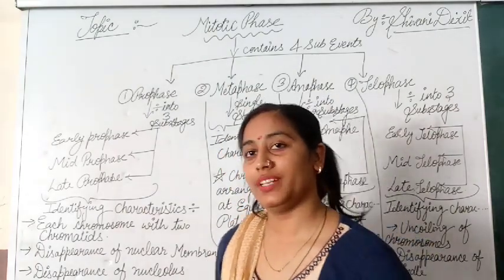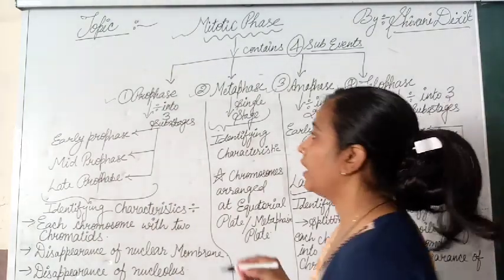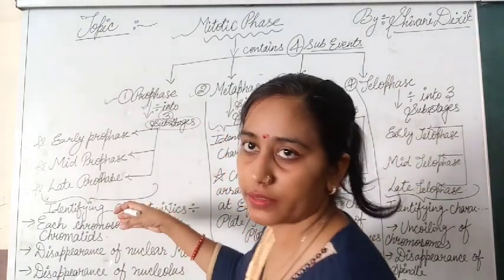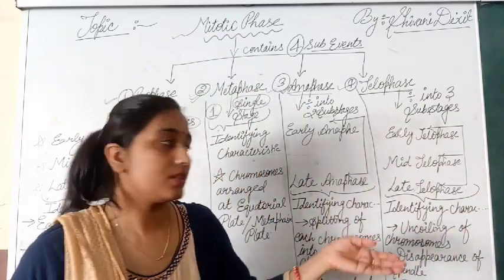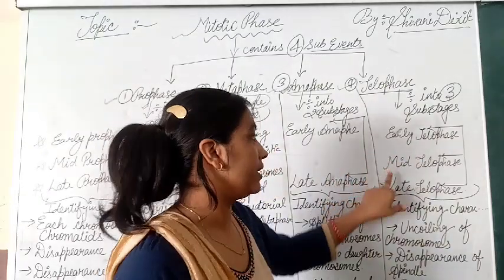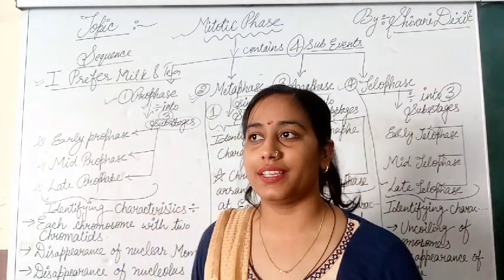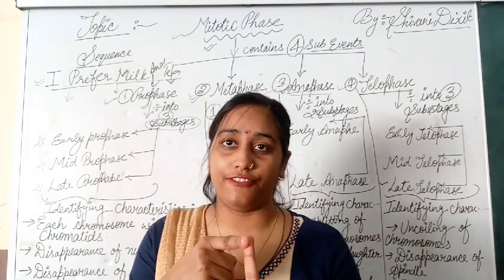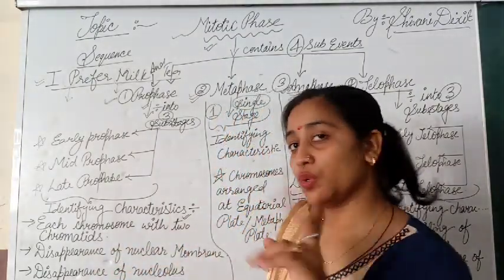Explanation of mitotic division in cell